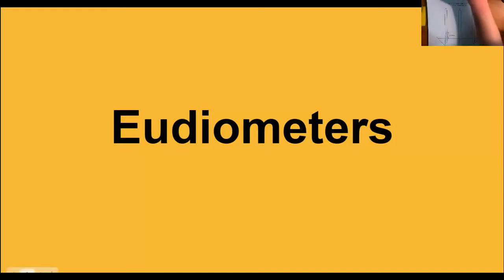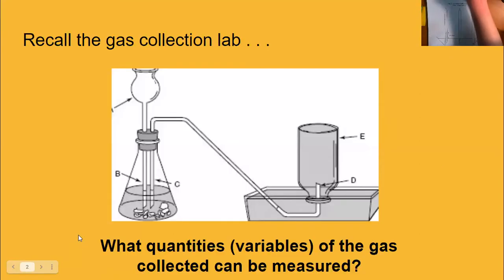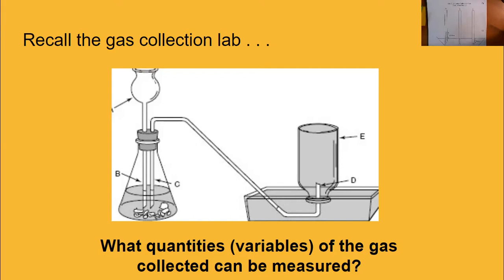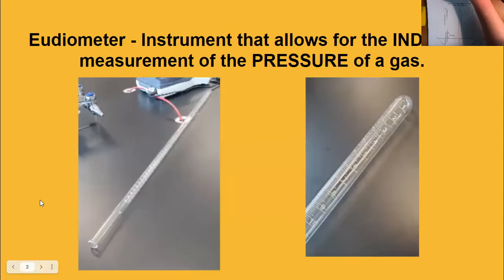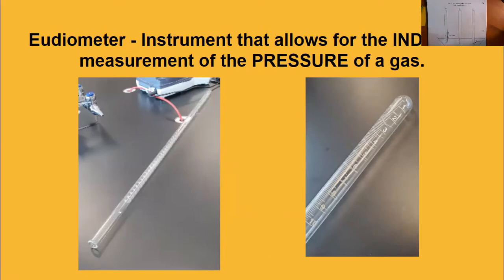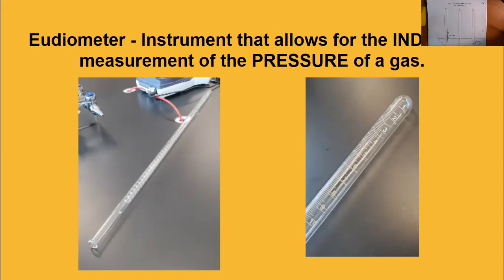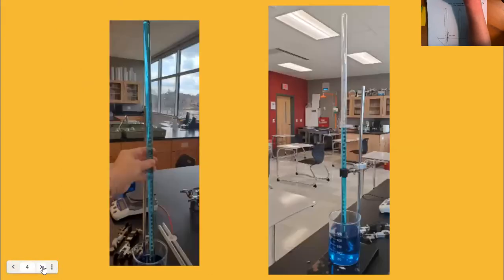Eudiometers Part 1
Honors Chemistry - Eudiometer Introduction